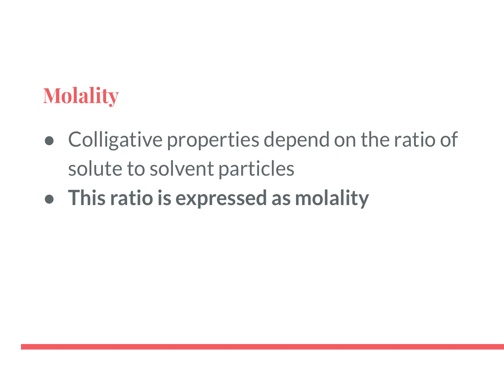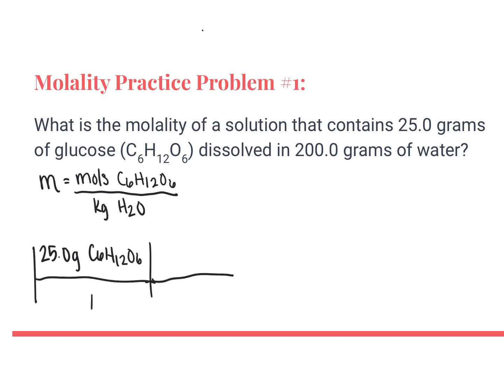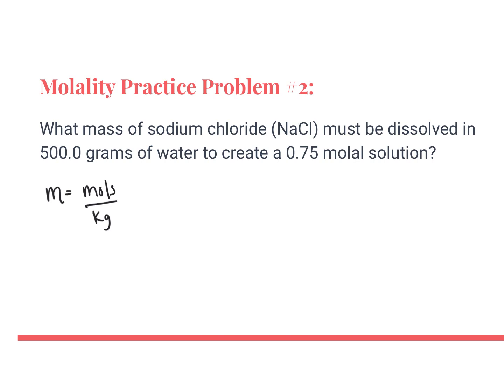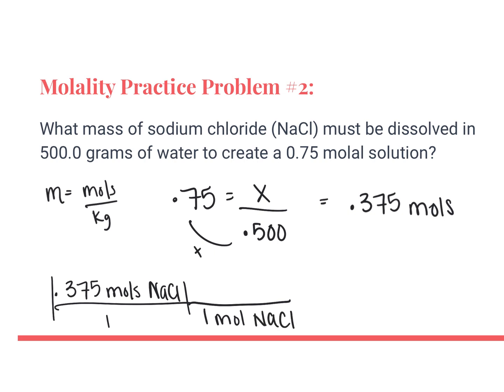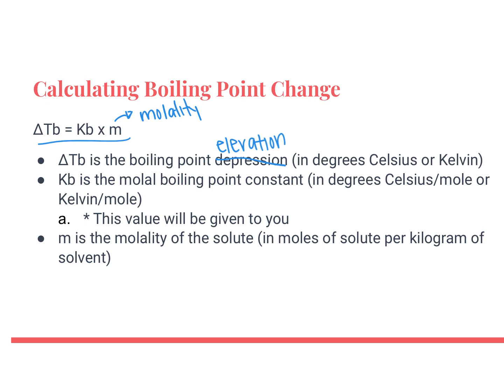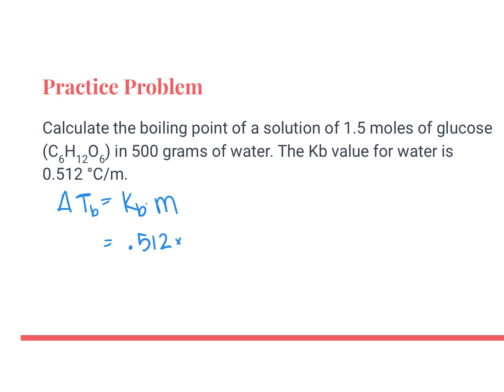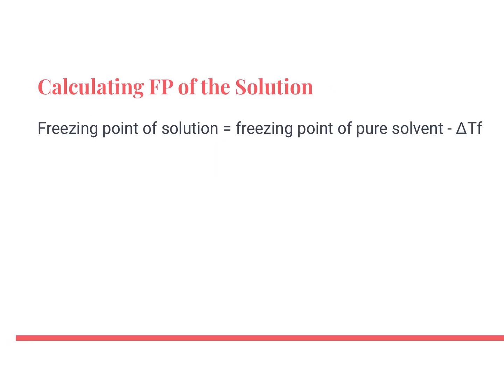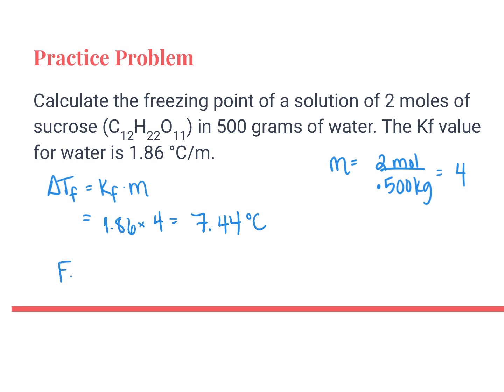colligative properties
00:00 Slide 1
00:43 Slide 2
01:14 Slide 3
04:35 Slide 4
07:45 Slide 5
09:58 Slide 6
10:39 Slide 7
13:22 Slide 8
14:00 Slide 9
14:35 Slide 10